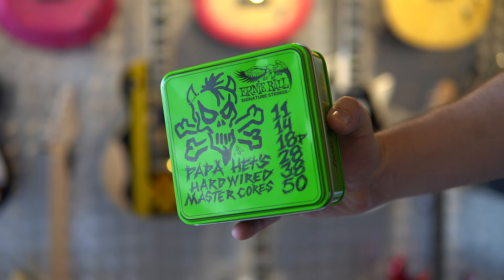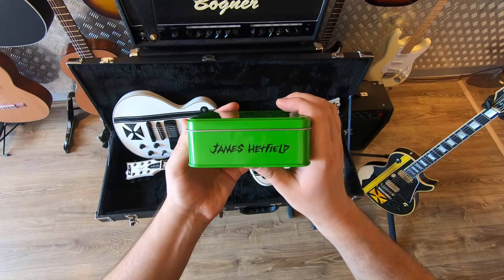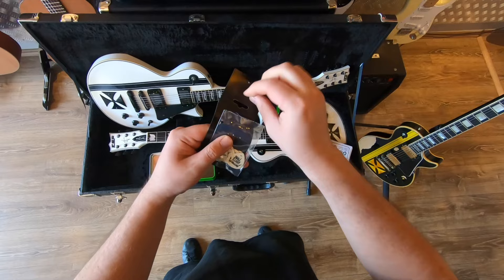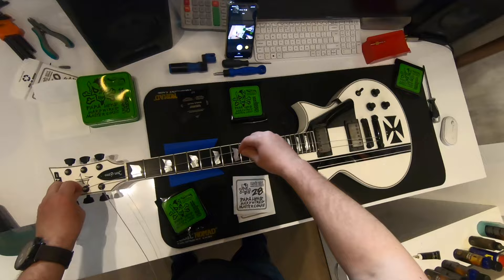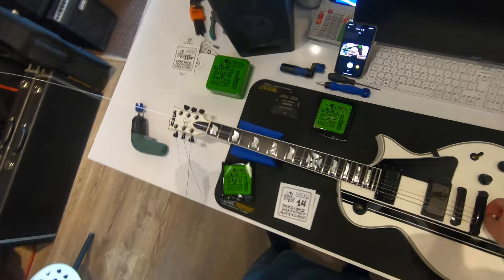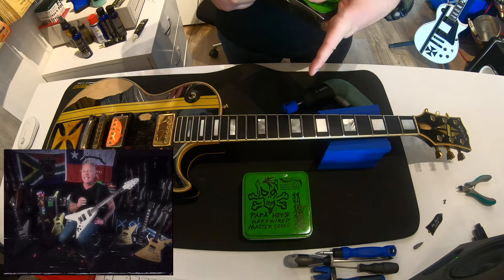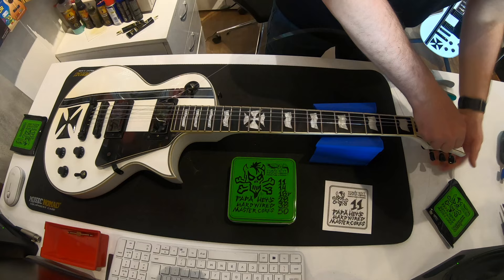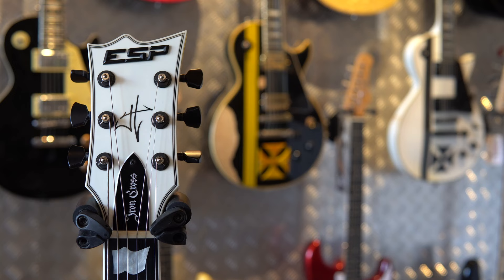Should you buy the Ernie Ball Papa Het's Master Cores James Hetfield Strings?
I bought the new Ernie Ball Papa Het 11-50 James Hetfield strings and equiped tree JH signature guitars with them. Those are strings for heavy hitters. Check out what I think about them

0:00 Play trough with the big boy guitars
1:06 What are the Papa Het strings
2:06 Unboxing
5:07 How to restring a guitar with locking tuners
9:05 Who would benefit from the Paradigm Core and reinforced ball ends
10:59 Will the LTD do as good as the custom shop guitars?
12:05 Conlcusion

Gear used to record this video:
1976 Gibson Les Paul Custom Iron Cross
2014 ESP Iron Cros SW Kiso Custom Shop
2014 LTD Iron Cross Made in Korea

Amp: Diezel Hagen 100W Head
Cab: Diezel 2x12 Vintage 30 Rear Loaded
Mic: Shure SM57, Audio-Technica AT2035
Interface: M-Audio 192/4
Camera: Sony A6400 with Sigma 30mm F1.4, GoPro7 Black and Iphone XS Max
Stands: GoPro Headband, GoPro stand, Athletic stand for cab microphone